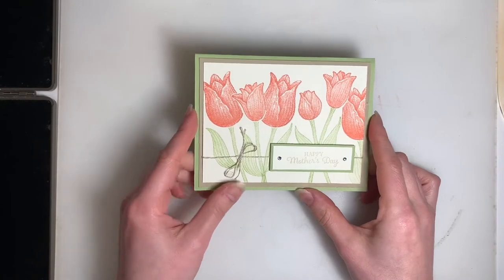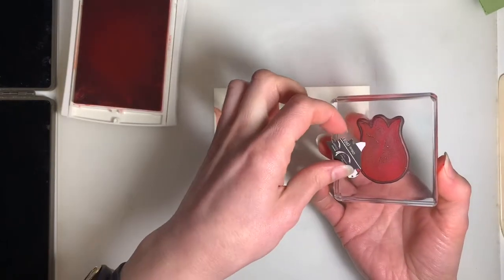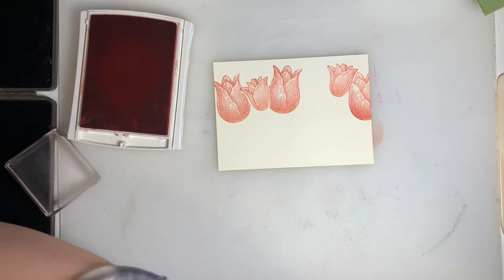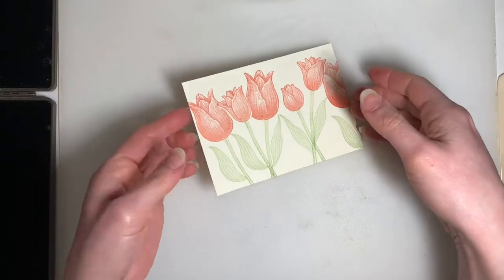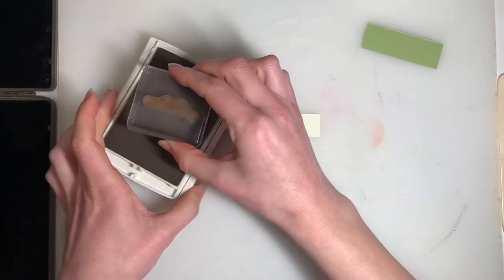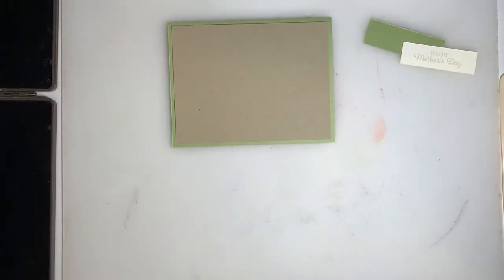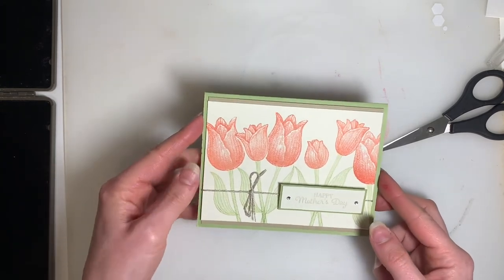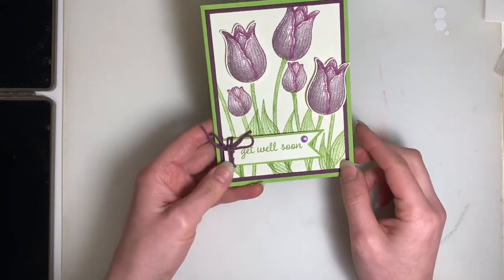Stamp & Jammies - Timeless Tulips #4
Here’s the last card for this month’s Stamp & Jammies class featuring the Timeless Tulips stamp set.